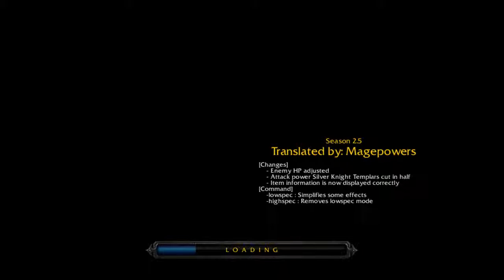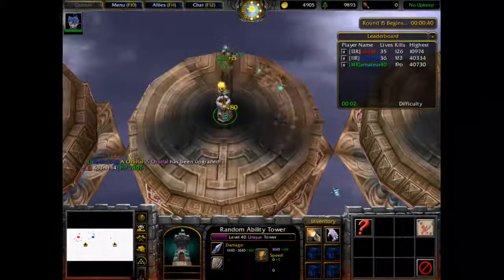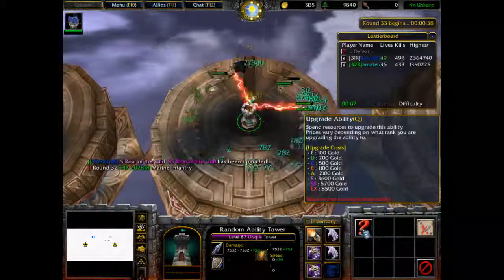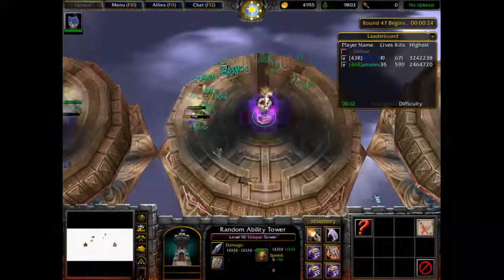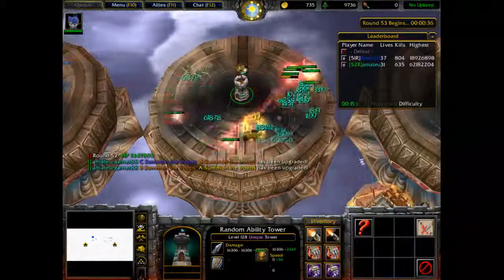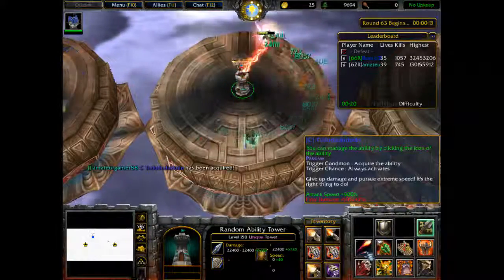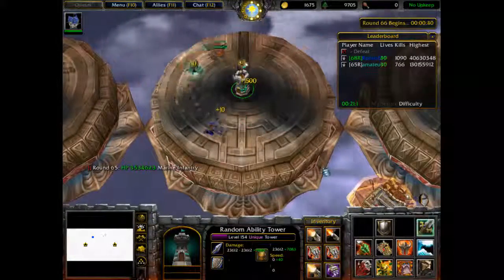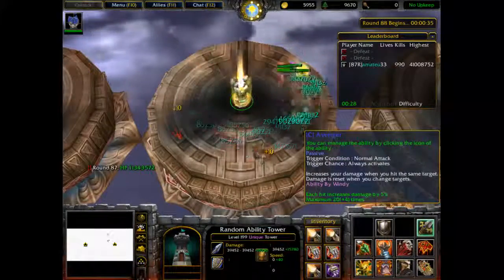amateur Learning Custom Games - 151 (Random Ability TD)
Hey everyone! This is amateurgamer88 and this was my stream on twitch where I learn custom games. I have played WC3 quite a bit in the past but it's entirely single player like campaigns and such. I got into WC3 due to the WC3 videos here on YT and decide to give a try on custom games. However, this does mean that I will be quite noobish at the start and hopefully I'll improve over time. Given my busy schedule, I will likely upload a WC3 video once every 4 days.